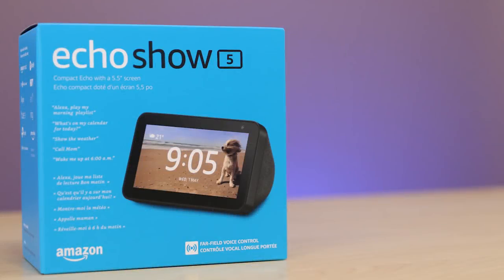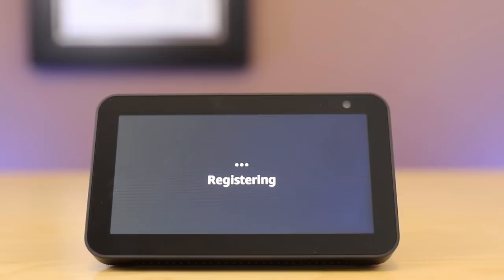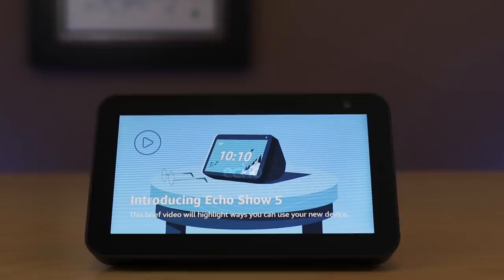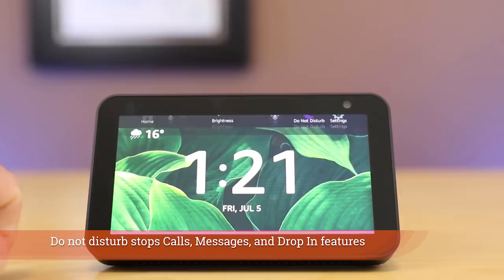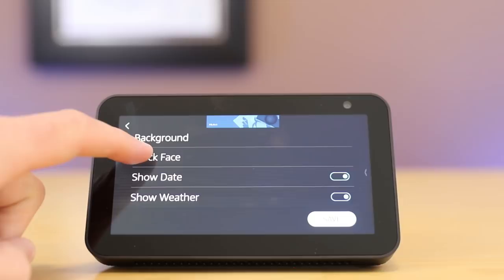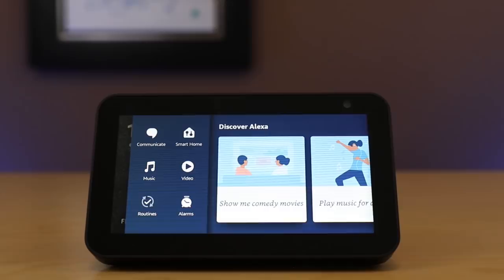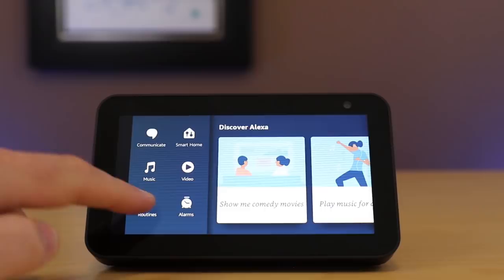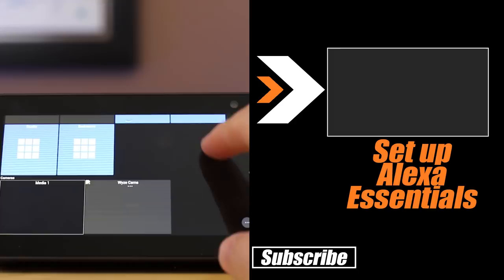How To Setup The Amazon Echo Show 5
If you're wondering how you set up the Amazon Echo Show 5 with Alexa, then you've come to the right video.  We'll have you set up and running in under 5 minutes, and we'll explain all of the major capabilities that this great smart home device has.  This is the latest Smart Display from Amazon with Alexa on board, and it's maybe the best one yet.

Set up is fantastic, with most of the work being done on the Echo Show 5 itself. This is very similar to the original Echo Show device, but the new process is even better. You just need an Amazon account, and you're good to set everything up. Seriously, in 6.5 minutes, you'll be fully setup with your Echo Show #5.

US: $90 (Amazon)
UK: £79.99 (Amazon)
CAN: $100 (Amazon)

Brian